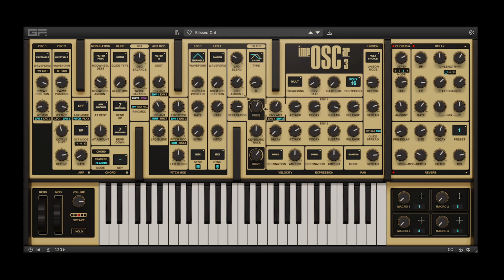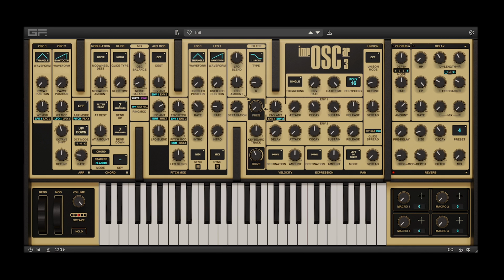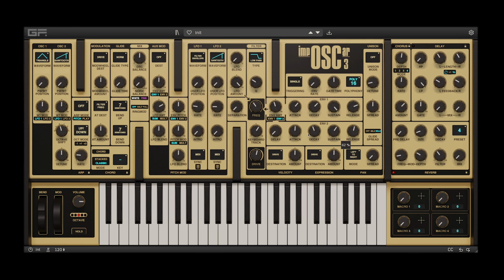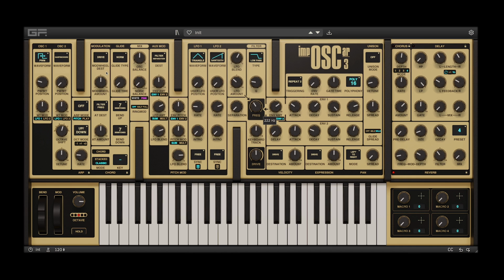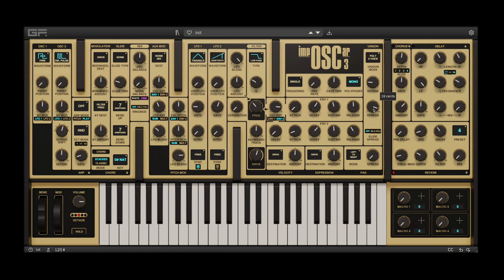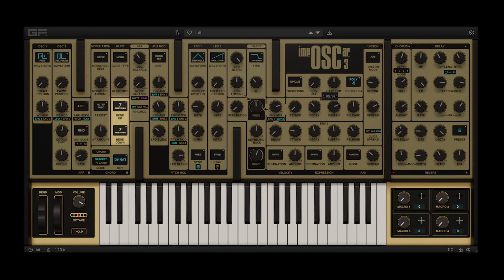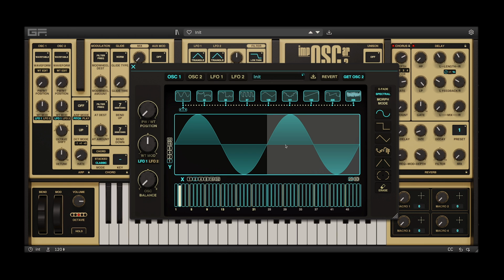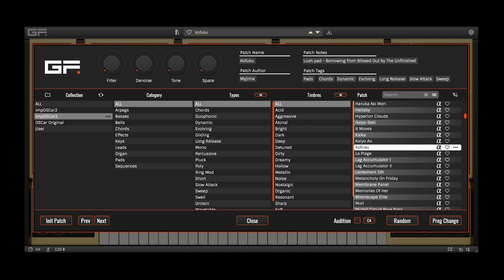GForce impOSCar3 Walkthrough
00:00 - Intro & Initialising
01:24 - Oscillators
04:01 - Mix
05:38 - Filter
11:49 - Envelopes & LFOs
18:57 - Aux & Pitch Mods
24:08 - Modwheel, Aftertouch, Velocity & Expression Mods
26:12 - Arpeggiator
28:40 - Chord Mode
30:44 - Glide
32:44 - Unison
36:19 - Effects
41:00 - Pitch Bend, Octave Switching & Hold
42:07 - Macros
44:33 - Wavetable Editing
55:08 - User LFO Editing
56:43 - Saving Your Patch & Browsing The Presets